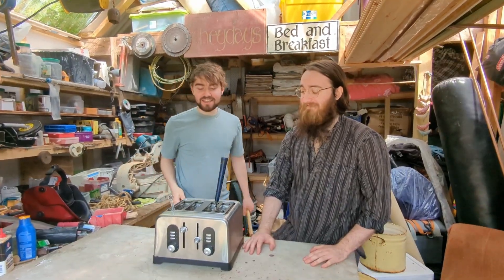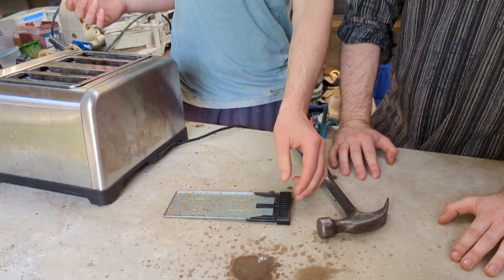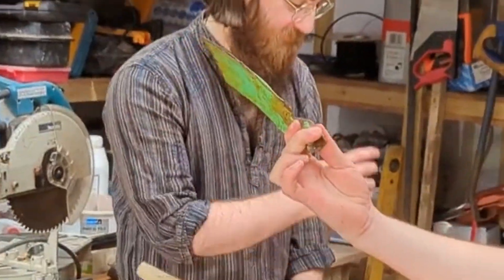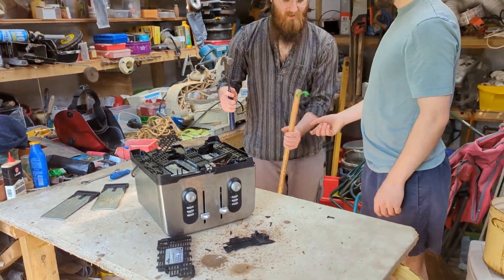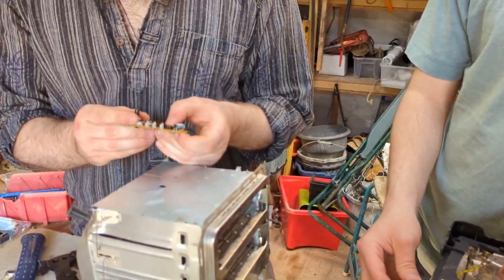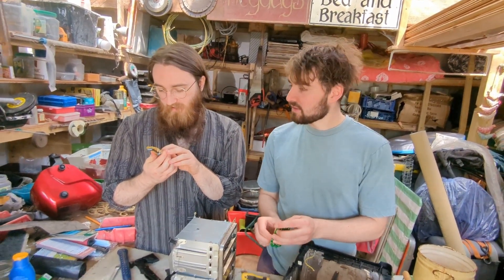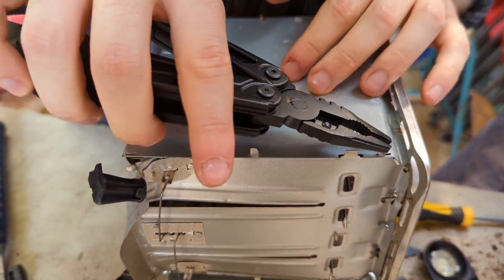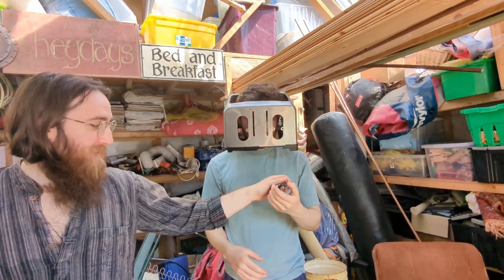What's Inside a Toaster? | Wilko Steel 4 Slice | Wilkinsons Toaster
today on science with Greg we take apart and showcase the inside of a toaster. we explain how a toaster works. Wilkinsons UK toaster. Premium toaster review. metal toasters. Wilko Shop.

We are the Better What's Inside? Channel!

don't try at home:) unplug your toaster before performing any of these actions.